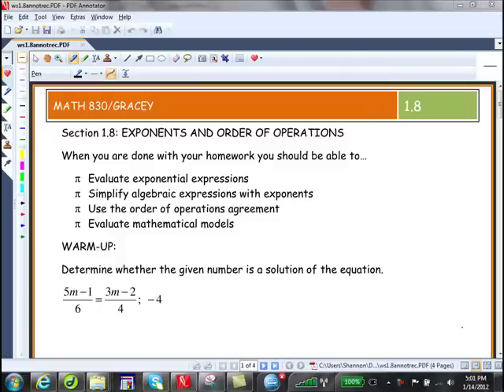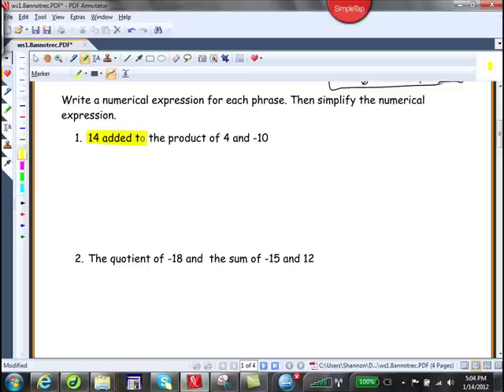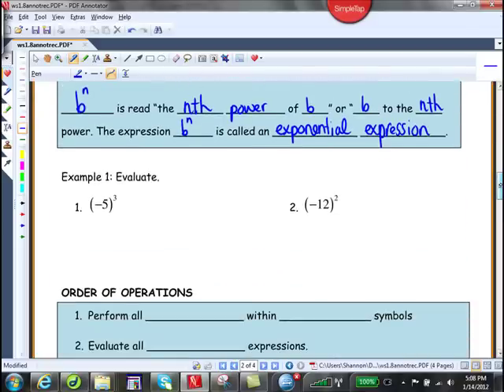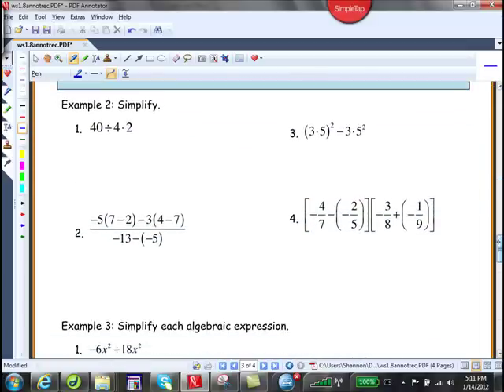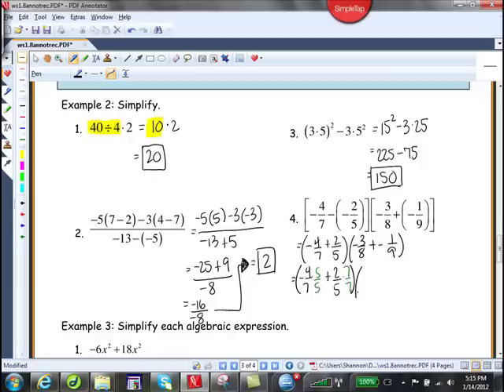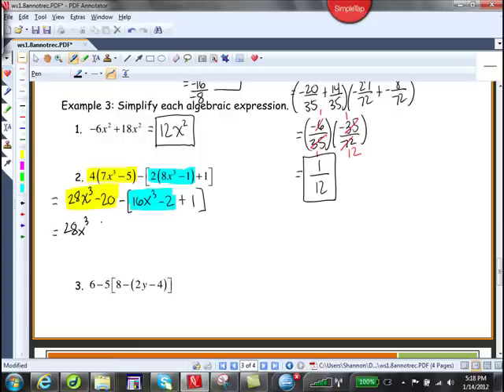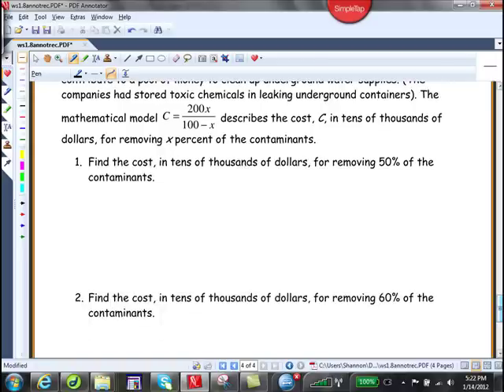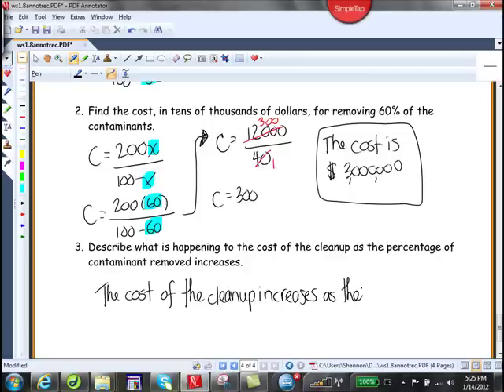Exponents and order of operations_1.8.mp4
This video follows Robert Blitzer's Introductory and Intermediate Algebra for College Students text and covers evaluating exponential expressions, simplifying algebraic expressions with exponents, using the order of operations agreement, and evaluating mathematical models